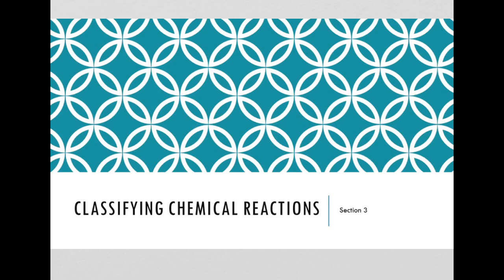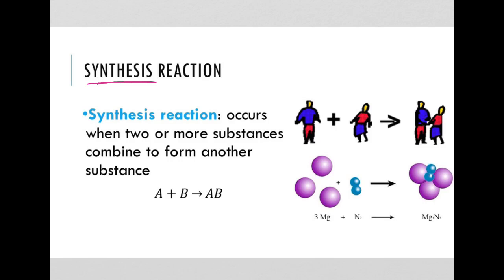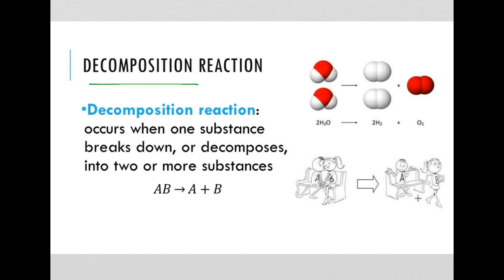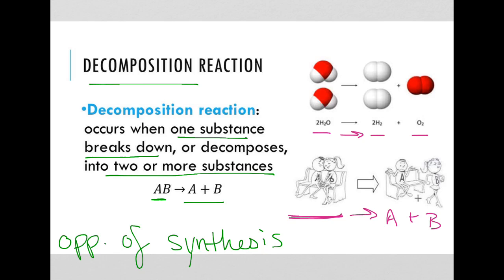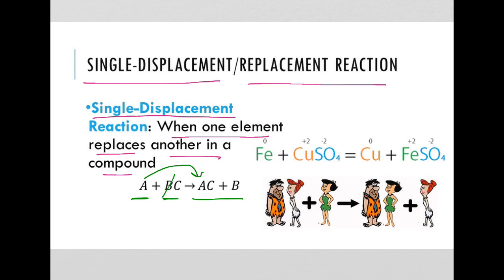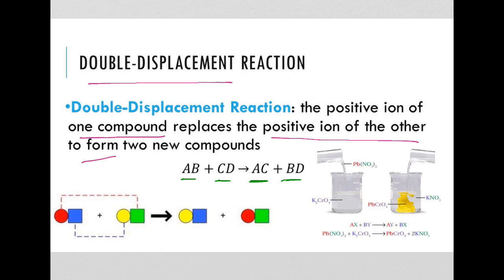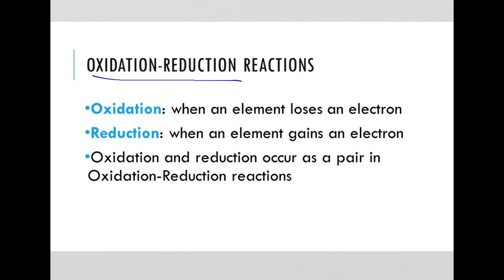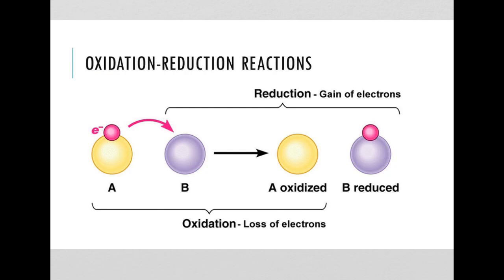Classifying Chemical Reactions